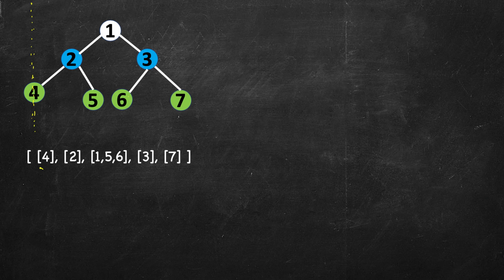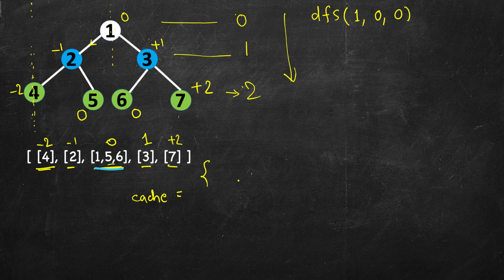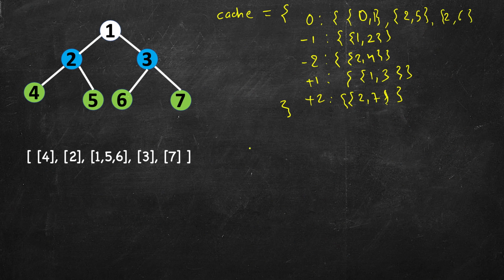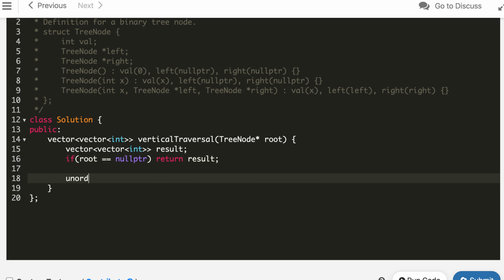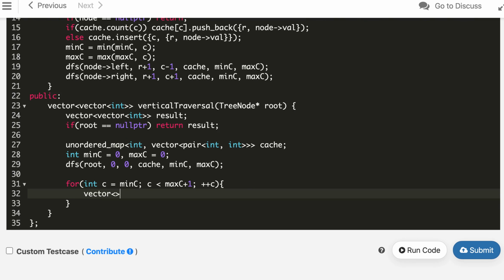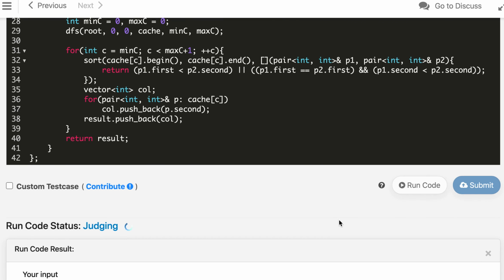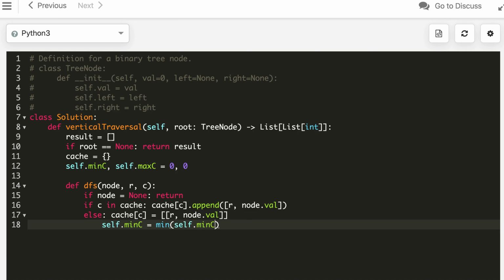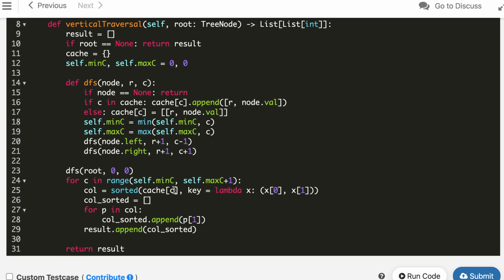Vertical Order Traversal of a Binary Tree | LeetCode 987 | C++, Python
1. Cracking the Coding Interview
2. Cracking the Coding Interview Paperback
3. Coding Interview Questions - Narasimha Karumanchi
4. Data Structures and Algorithms Made Easy - N. Karumanchi
5. Data Structures & Algorithms made Easy in Java - N. Karumanchi
6. Introduction to Algorithms - CLR - Cormen, Leiserson, Rivest

August LeetCoding Challenge | Problem 7 | Vertical Order Traversal of a Binary Tree | 7 August,
987. Vertical Order Traversal of a Binary Tree,